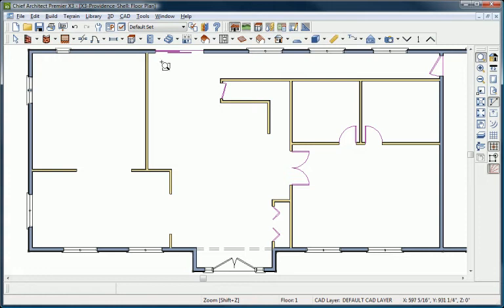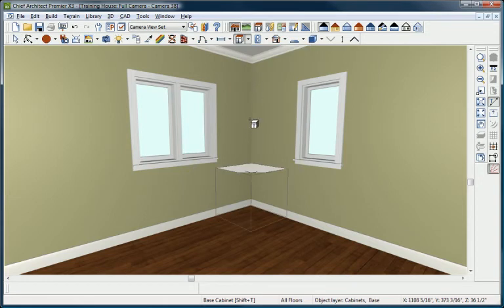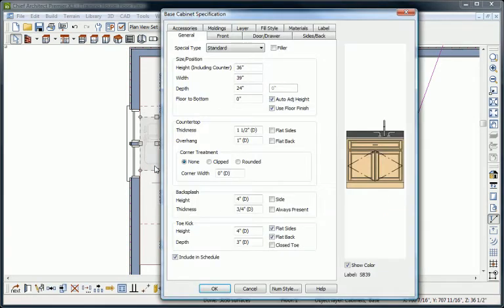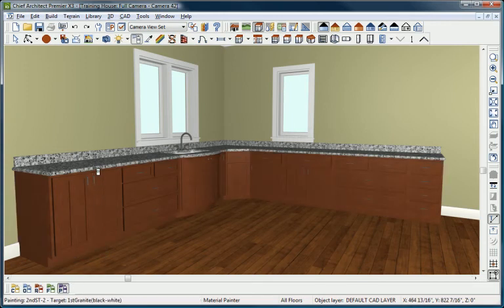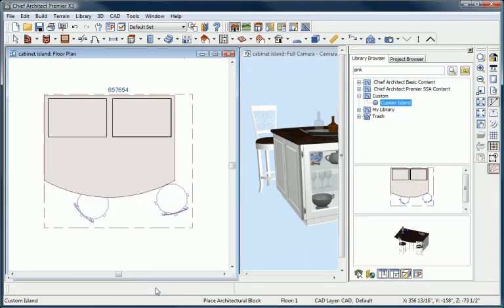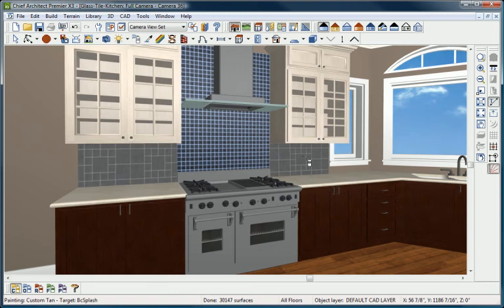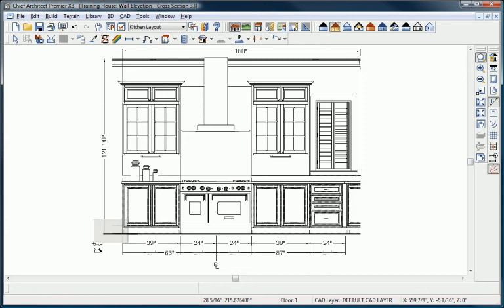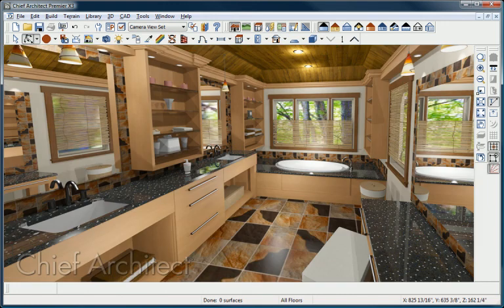04-Chief-Architect-Overview-Kitchen-Design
Part 4 of the overview video: Create a custom kitchen with advanced tools from Chief Architect. Using Smart Cabinet technology, you can design with custom or manufacturer cabinets. Realistically design every detail of your plan in 3D, elevation, and floor plan views. See Chief Architect Inc profile for additional videos to view the entire overview.